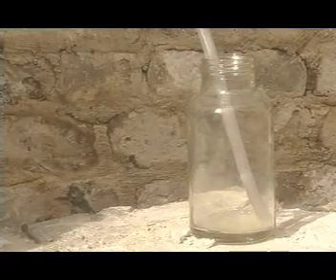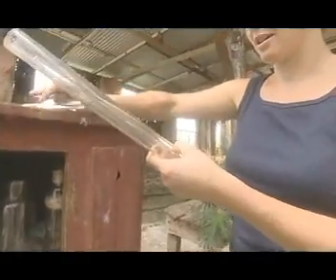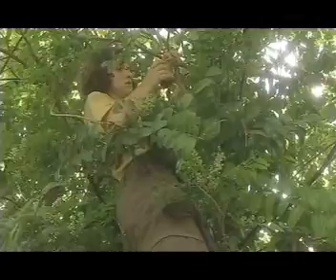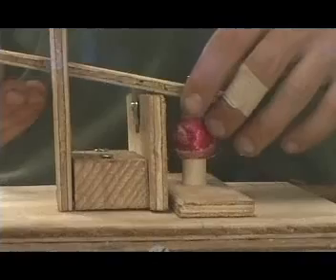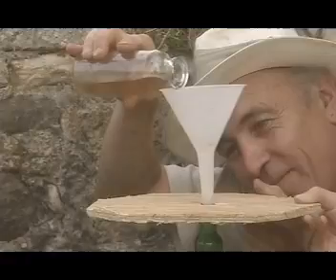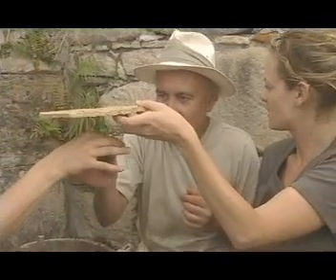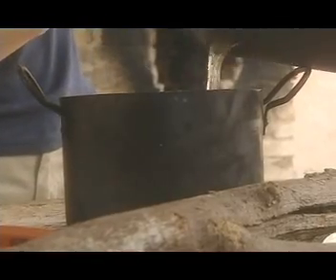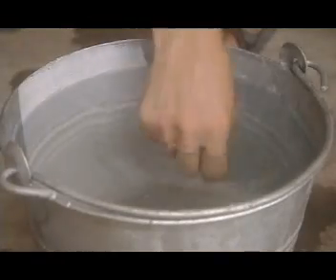Rough Science 8 Feel the Heat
Make a freezer, thermometer, and sunscreen.